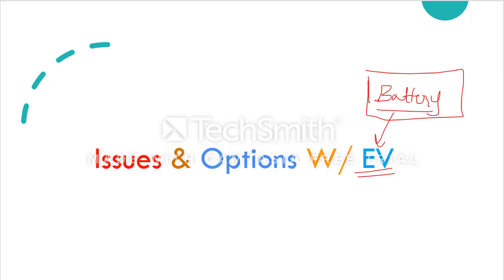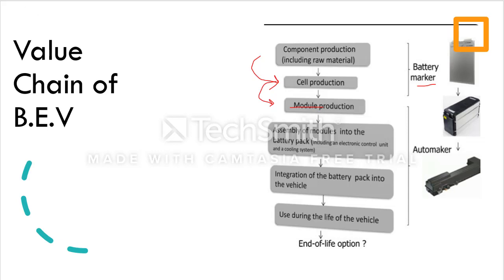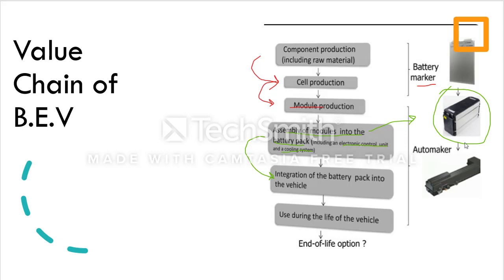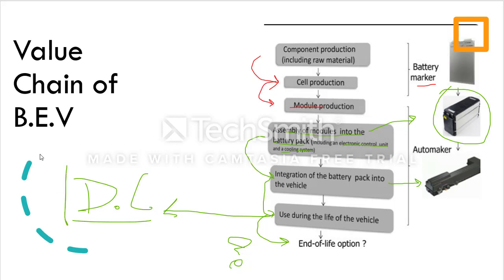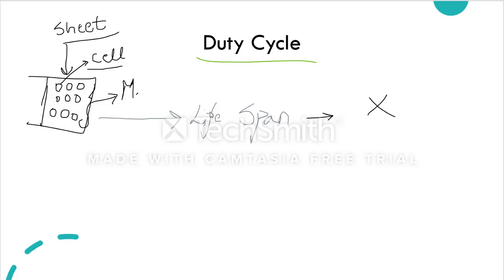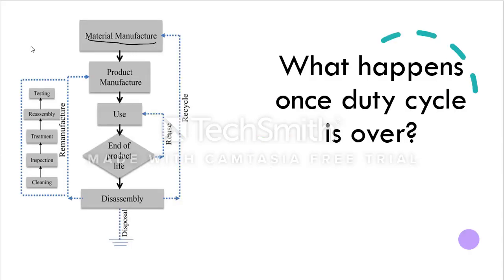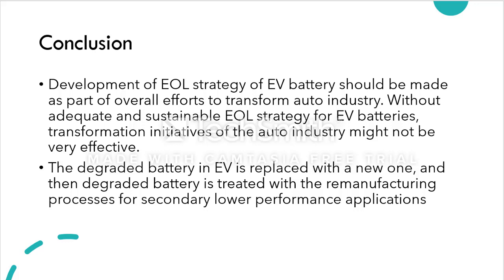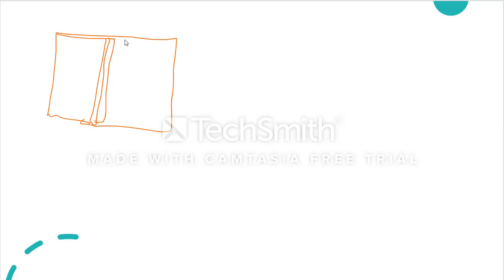Life-span of Electric Vehicle Batteries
What happens when the life span of battery electric vehicle expires?